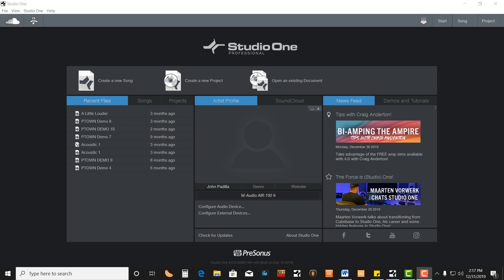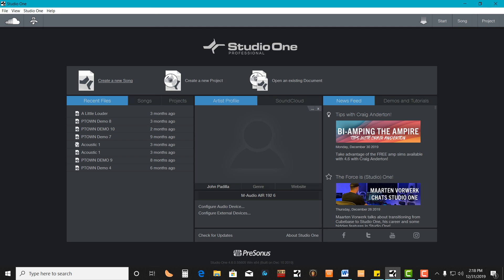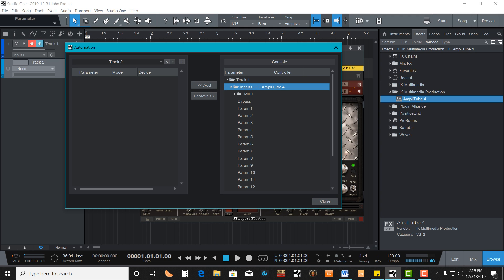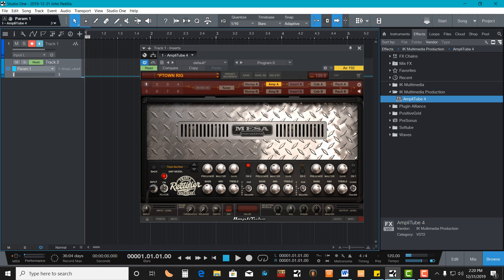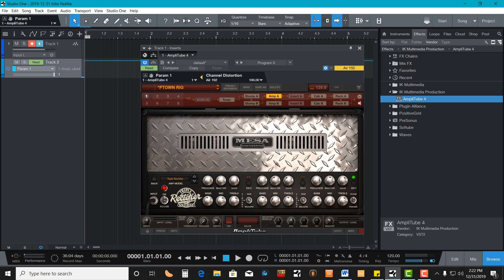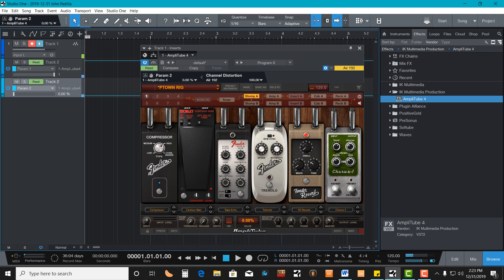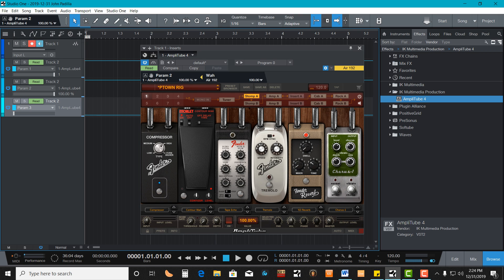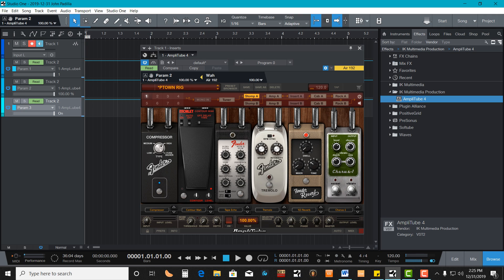Control AmpliTube Like a Pro with MIDI Pedals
Learn the secrets to creating a perfect amp sim setup using MIDI pedals, a crucial component in modern digital guitar rigs. In this video, we'll dive into the world of amp simulation, exploring how to optimize your AmpliTube setup for stunning tones. We'll cover essential guitar techniques, effects routing, and signal chain management to help you craft the perfect sound. Whether you're a music production enthusiast or a live performer, understanding how to harness the power of MIDI control and MIDI programming is vital for unlocking your guitar's full potential. By designing a well-organized pedalboard and mastering the art of tone crafting, you'll be able to achieve professional-sounding results in both studio recording and live performance settings. Discover how to take your guitar rig to the next level with our expert guide to MIDI pedals and virtual amp simulation, and get ready to revolutionize your sound with the latest gear tutorial and guitar effects expertise.